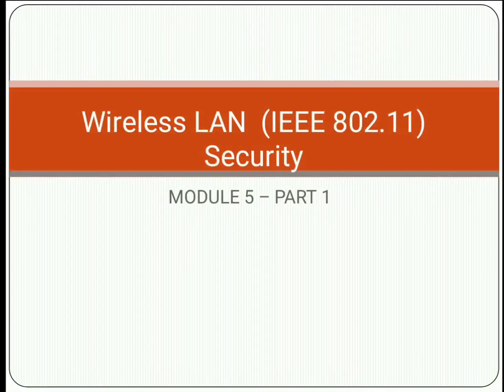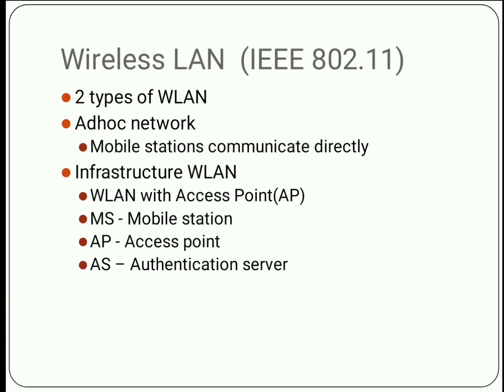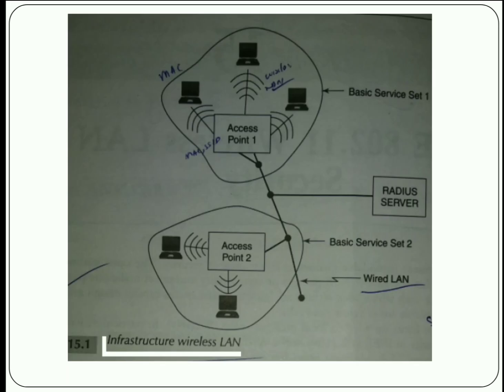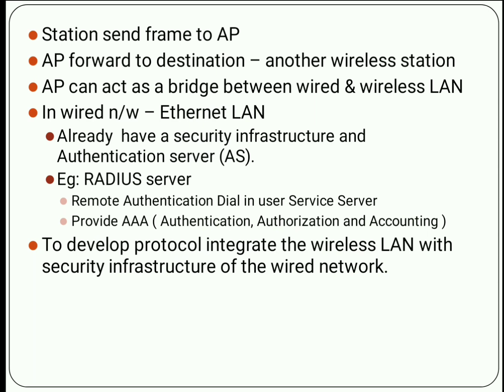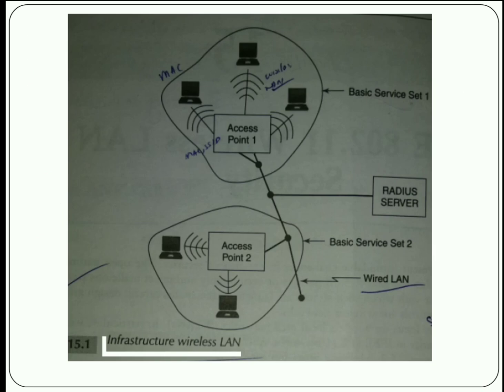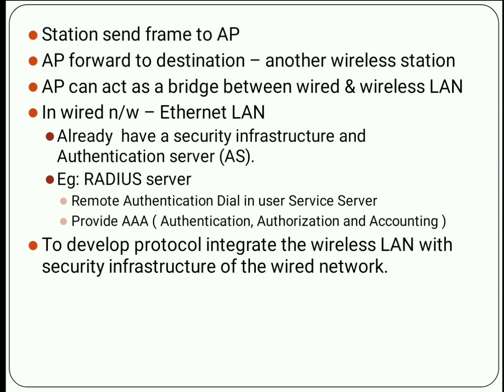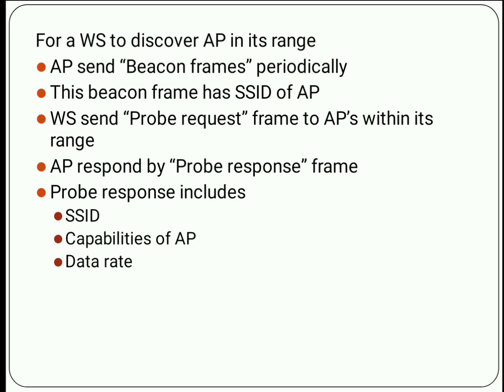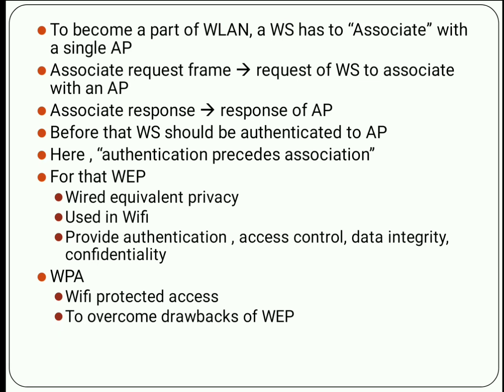Wireless LAN Security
MODULE 5 VIDEOS
CS 472 –PRINCIPLES OF INFORMATION SECURITY